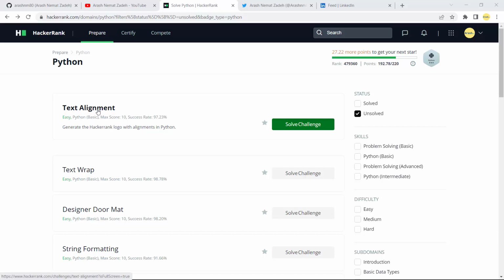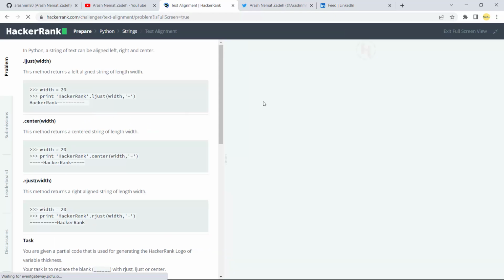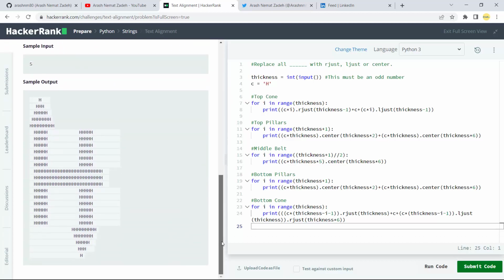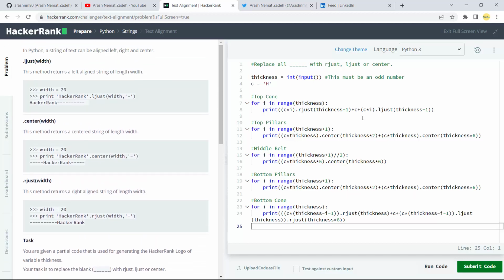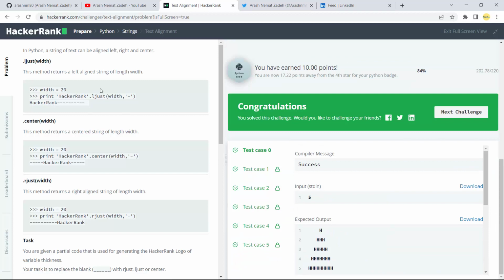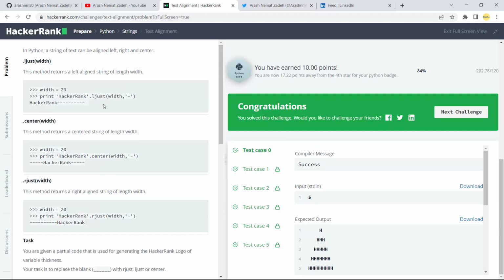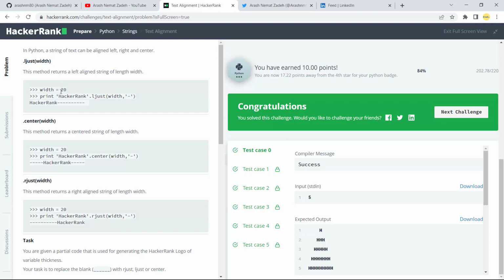20. HackerRank Python Preparation - Text Alignment - Challenge Solution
*Level:* easy
*Problem in HackerRank:*